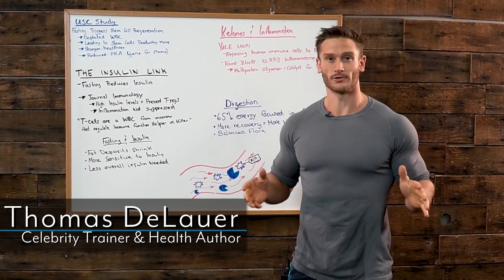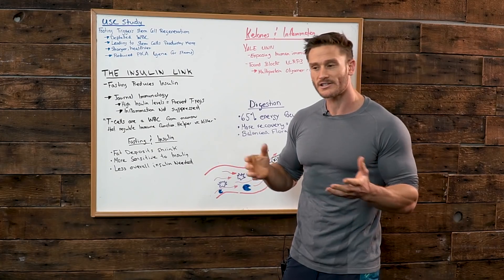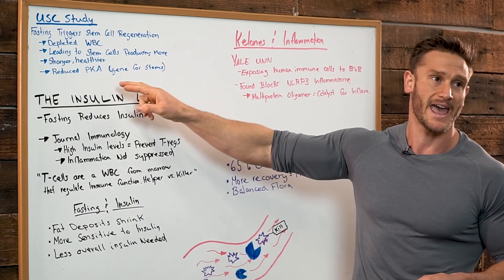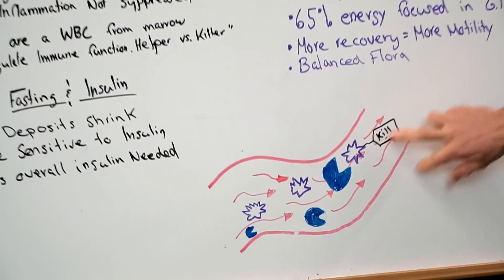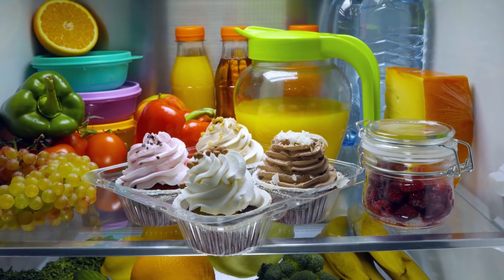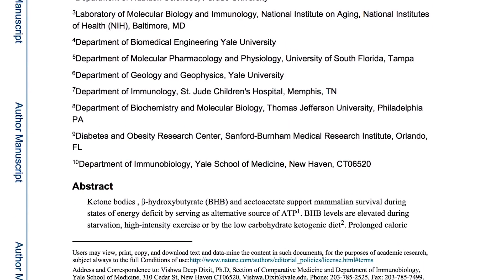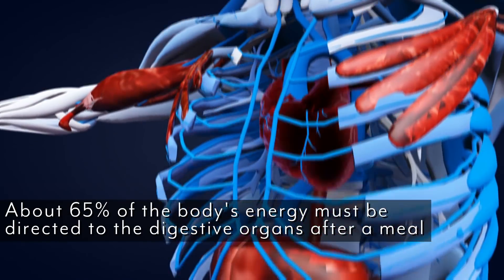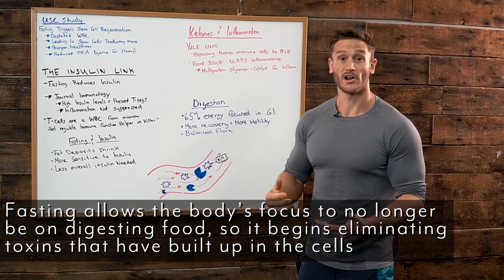Fasting Effects on the Immune System: Superhero Cells- Thomas DeLauer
Cell Regeneration:
A study from USC found that prolonged fasting (2-3 days) can reset and regenerate the immune system - resulted in the depletion of white blood cells and triggered stem cell-based regeneration of new immune system cells. Found that white blood cells are broken down during fasting, which in turn forces the stem cells in your body to produce more (1)

Insulin and Immune Health:
People with insulin resistance have cells throughout their bodies that don’t use insulin effectively - means the cells have trouble absorbing glucose, which causes a buildup of sugar in their blood.
Research from the Journal of Immunology found that high levels of insulin prevent a type of immune cell called regulatory T cells – or Tregs – from doing their job to suppress inflammation. T cell, also called T lymphocyte, type of leukocyte (white blood cell) that is an essential part of the immune system - originate in the bone marrow and mature in the thymus  (2)

Fasting and Insulin:
When you fast for an extended period of time, the fat deposits that have accumulated over time become the fuel that cells need to operate. As a result, the size of the excess fat droplet gets smaller over time. As the size of the lipid droplet in muscle and liver cells decrease, those cells become more responsive to insulin.

Autophagy:
Autophagy is a natural process in which your body removes toxins and estrogenic chemicals and recycles damaged cell components. In the brain, upregulation of autophagy is strongly neuroprotective while disruption of autophagy causes neurodegeneration. In the liver, upregulation of autophagy increases lipolysis (fat usage) and insulin sensitivity, while disruption of autophagy leads to prediabetes and metabolic syndrome (3,4)

Study:
A study looking at liver cells found that the number of autophagosomes increased 300% after 24 hours of fasting, and a further 30% around 48 hours of fasting - began to decline after 48 hours (5)

Ketone Production and Inflammation:
The body begins, on average, burning ketones between 24-48 hours of fasting - BHB, in particular, has been found to benefit the immune system. A study from the Yale School of Medicine found that exposing human immune cells to BHB following 2 days of fasting resulted in a reduced inflammatory response. BHB blocks NLRP3 inflammasome by preventing K(+) efflux and reducing ASC oligomerization and speck formation - potassium efflux, ASC, and speck formation are common triggers of NLRP3  (6,7)

Digestive Health:
Fasting acts as a “digestive reset” by giving the digestive tract time to rest from breaking down and absorbing food and helps it strengthen its mucosal lining - About 65% of the body's energy must be directed to the digestive organs after a meal. This reduces intestinal inflammation and improves motility - leads to better nutrient absorption and improved bowel movement

References:

1) Fasting triggers stem cell regeneration of damaged, old immune system | USC News. (n.d.). Retrieved
2) New role for insulin: affects immune system as well as metabolism. (2014, January 13).
4) The Profound Benefits of Fasting (and Autophagy) | Synchro. (n.d.). Retrieved
5) Short-term fasting induces profound neuronal autophagy: Autophagy: Vol 6, No 6. (n.d.). Retrieved
6) The ketone metabolite β-hydroxybutyrate blocks NLRP3 inflammasome-mediated inflammatory disease.
7) Can Fasting Fight the Flu or Common Cold? (n.d.). Retrieved